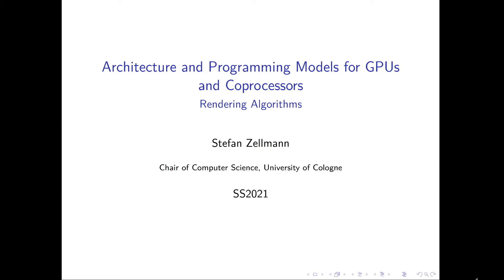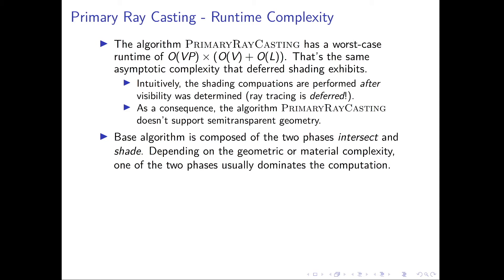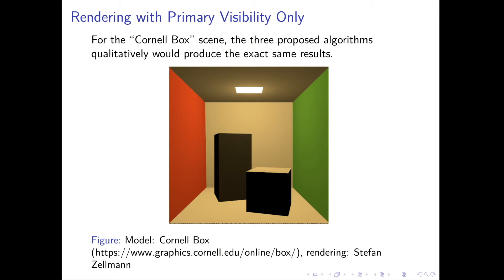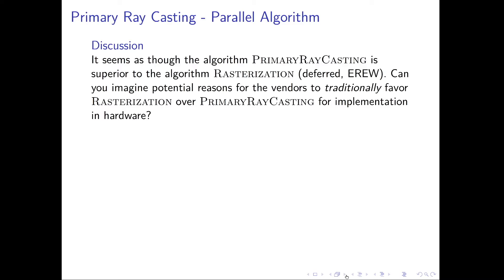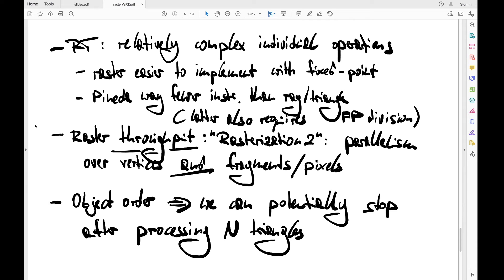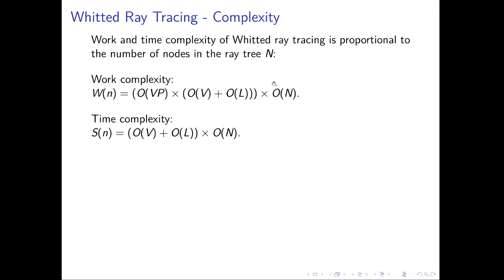APGC Lecture 11, May 21, 2021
Those are screen recordings of a processor design, high performance computing and GPGPU lecture I was giving at the University of Cologne in 2021. Project side

Contents:

Part 2: Rendering Algorithms

- Parallel algorithm: "Primary ray casting"
- Reflection and refraction
- Parallel algorithm: "Whitted ray tracing"